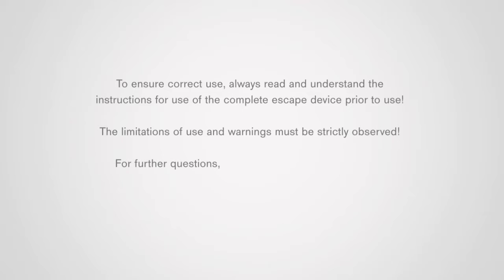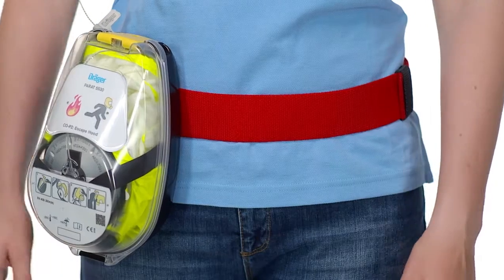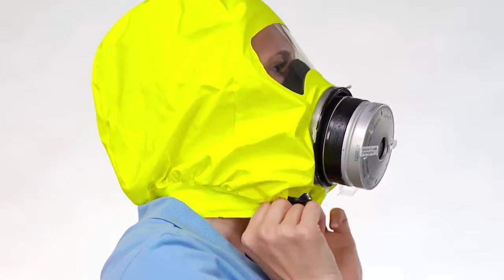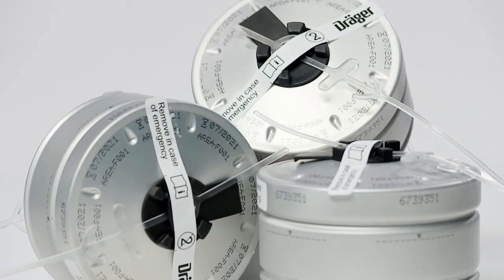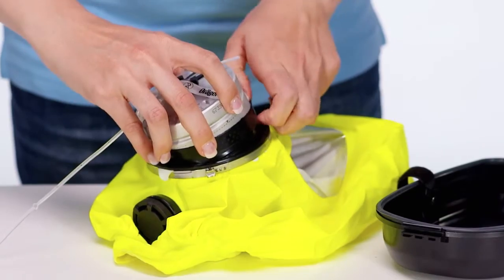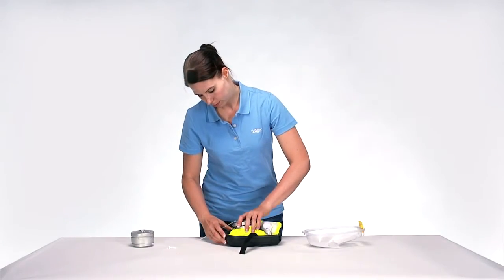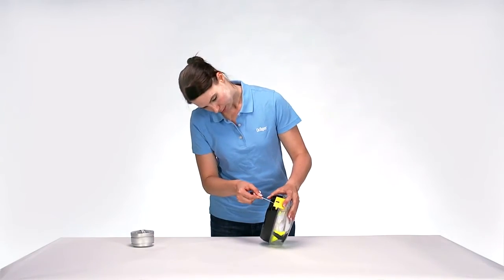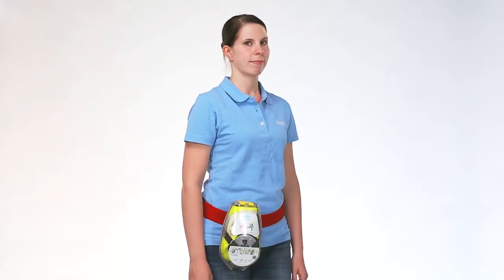Donning PARAT Escape Hood Hard Case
This video shows the correct use of Dräger PARAT escape hood in the Hard Case version. This video is divided into three chapters: Donning of the hood, filter replacement and carrying and mounting options.